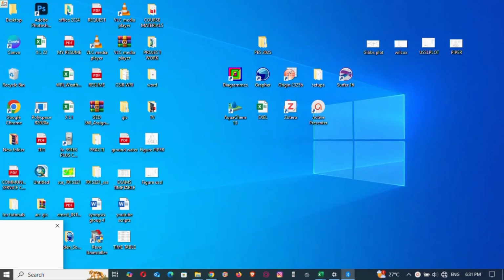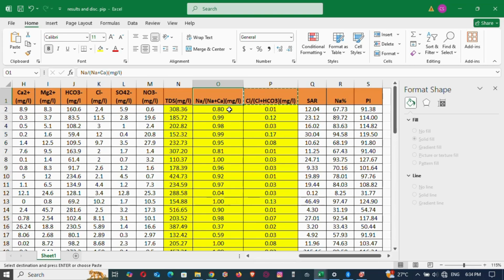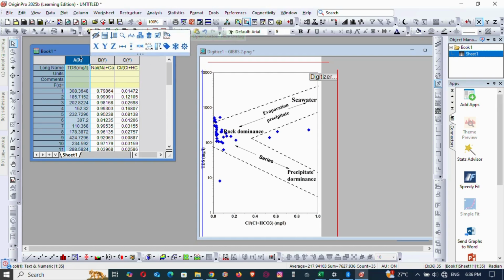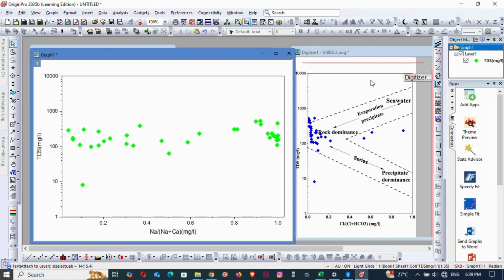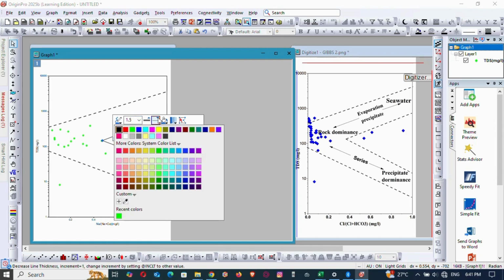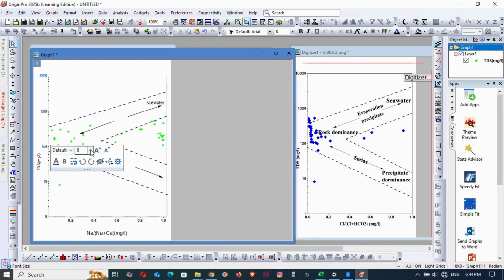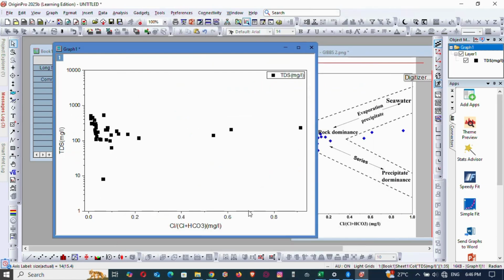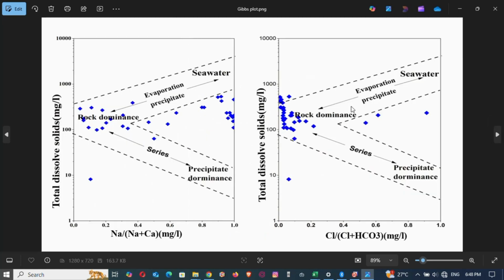HOW TO USE ORIGIN TO PLOT A WELL-LABELLED GIBBS DIAGRAM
In this tutorial, we'll explore how to use Origin software to create a well-labelled Gibbs diagram for hydrochemical analysis. Gibbs diagrams are essential tools for understanding the mechanisms controlling water chemistry.

What You'll Learn:
✔ How to plot Gibbs diagrams using Origin software
✔ Customizing plot labels and annotations
✔ Tips for effective data visualization
✔ Step-by-step guide for creating a well-labelled Gibbs diagram

Origin software, Gibbs diagram, hydrochemistry, water quality analysis, geochemical analysis, diagram plotting, scientific graphing, data visualization, hydrogeology, water chemistry, Origin tutorial, plotting diagrams.